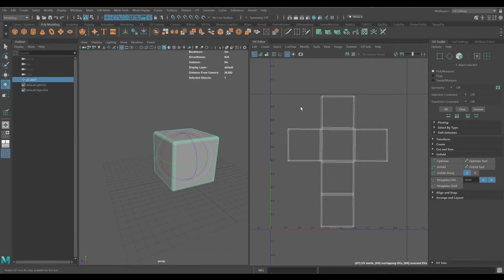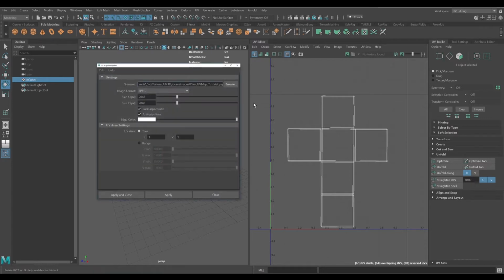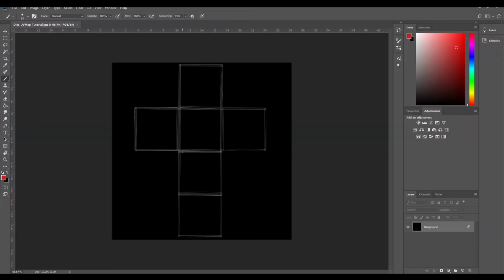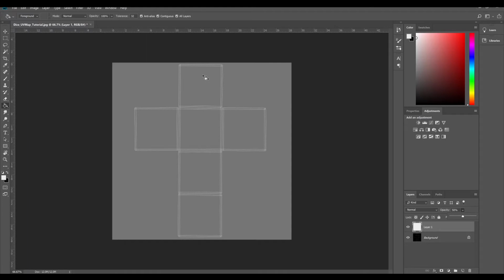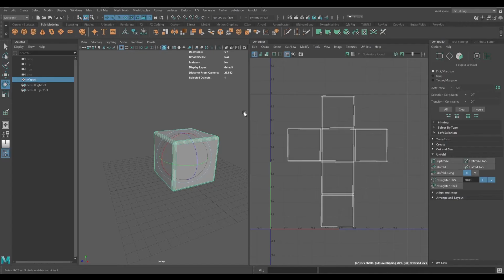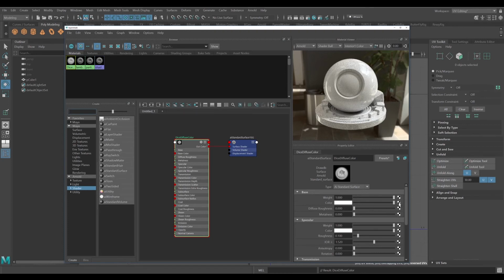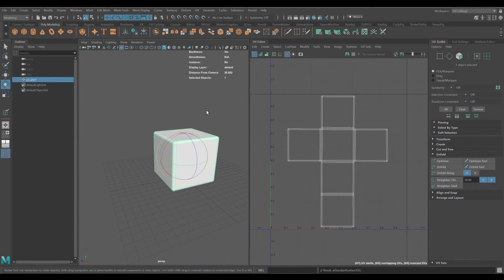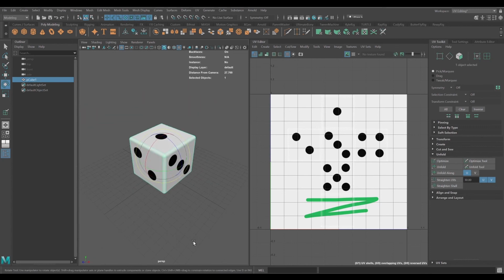Learn Maya Episode 18 - Attaching Custom Textures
In this video we continue with the unfolded cube, or dice piece, and bring the UV map as a reference into Photoshop to custom paint texture onto it. We then attach it in Maya to an AiStandardSurface shader. This video is meant for beginners or those looking for a refresher.